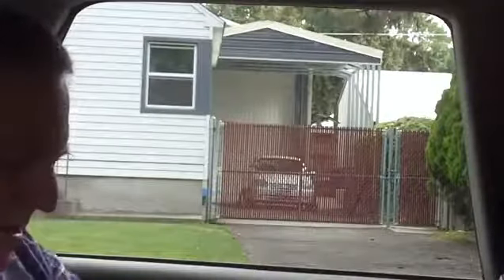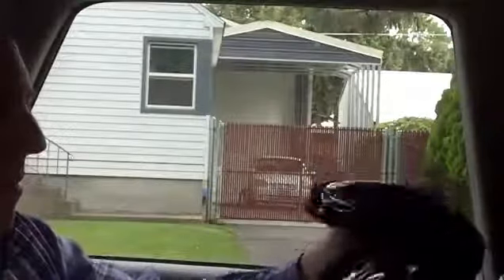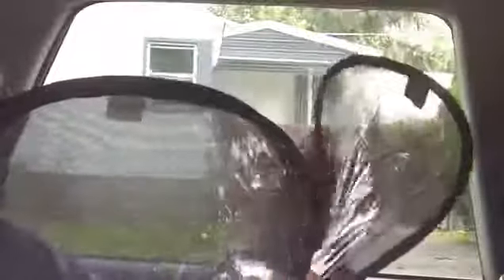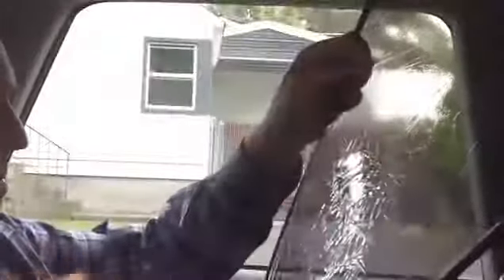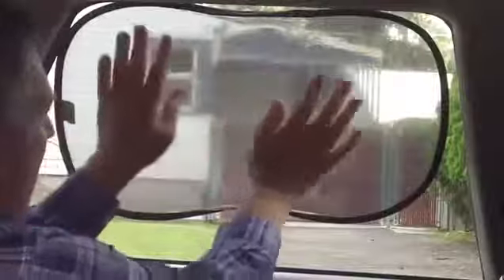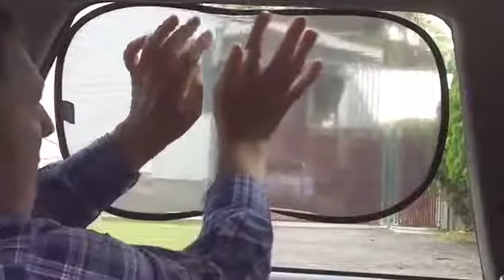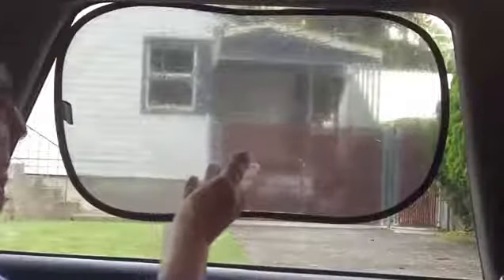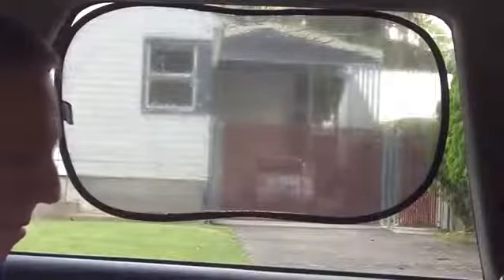Car Sun Shades that really work and are a bargain!